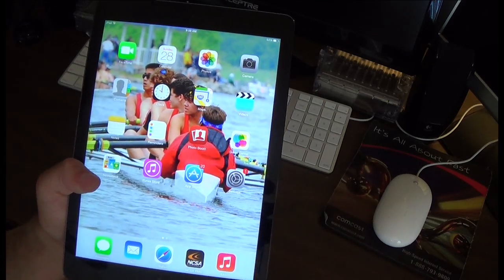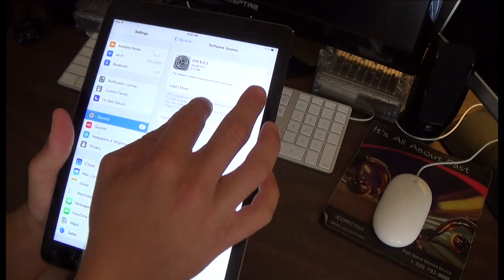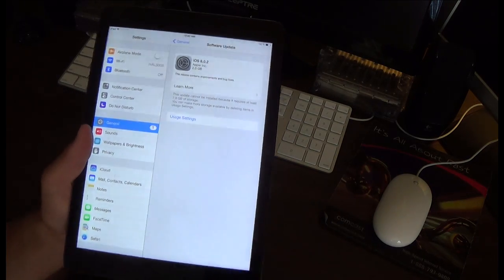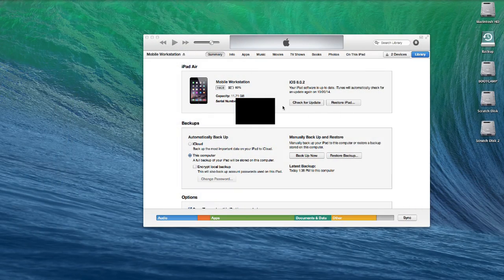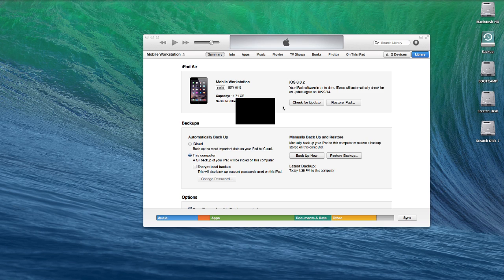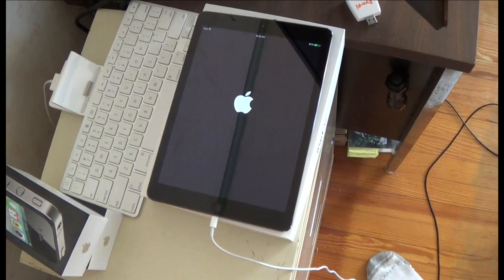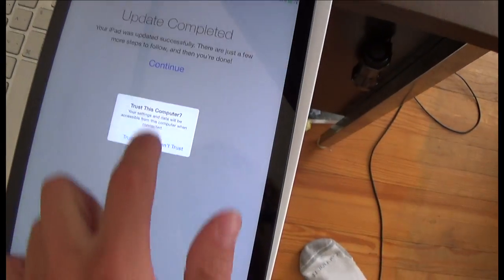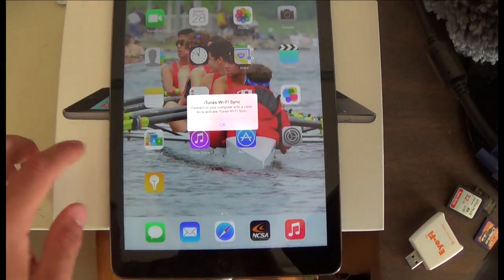How to Install iOS 8 When Storage is Full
In this video I show a work around for updating your iOS Device even when your phone is full.